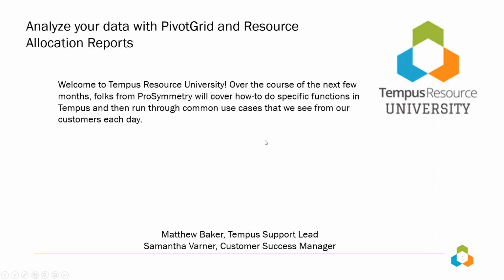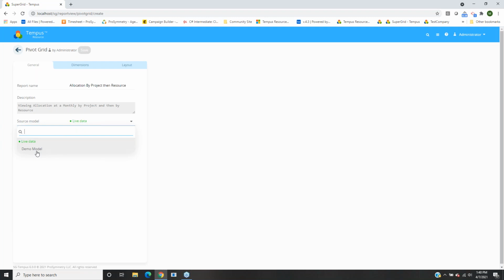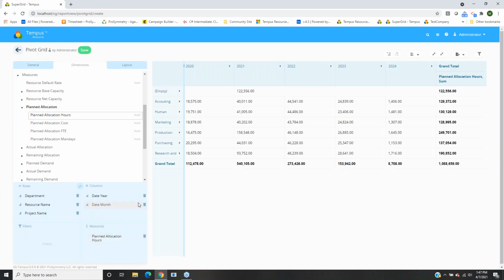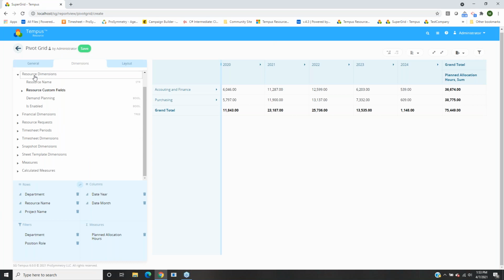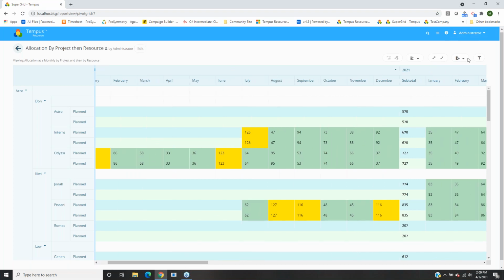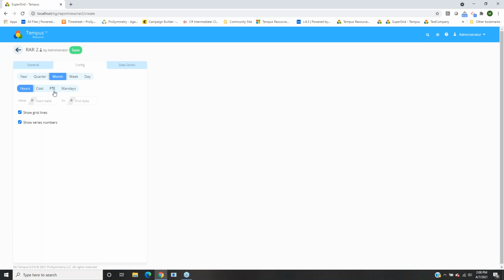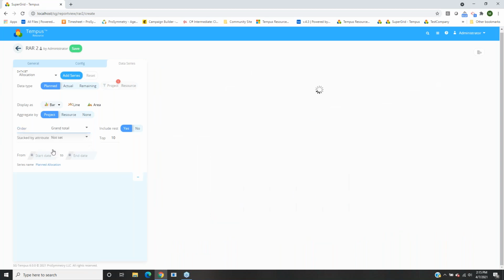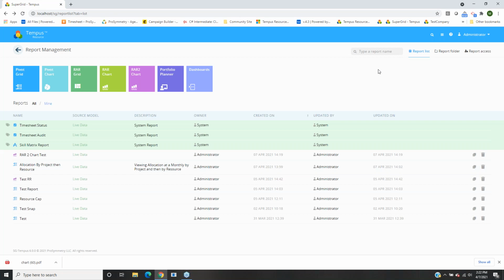PivotGrid and Resource Allocation Reports with Tempus Resource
Samantha Varner and Matthew Baker of Prosymmetry discuss how to analyze your data within Tempus Resource using PivotGrid.

0:00 Introduction
2:45 Admin Permissions in Tempus Resource
4:46 Report Management Overview
7:05 PivotGrid in Tempus Resource
10:08 PivotGrid Dimensions & Filters for Reporting
25:35 Layout Options in PivotGrid
30:00 Exporting Reports Options in Tempus
32:03 Excel Reporting and Analysis
33:58 Exporting to PDF
34:46 Filtering Options for Reporting
36:11 RAR2 Reporting
39:28 Display Options for RAR2
49:39 Sharing Reports